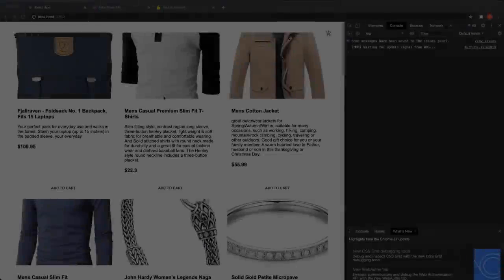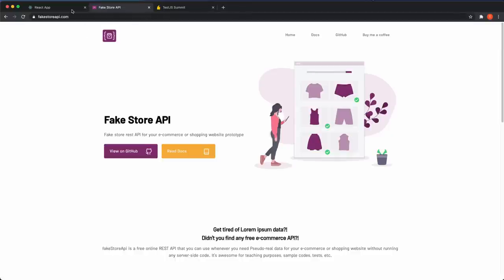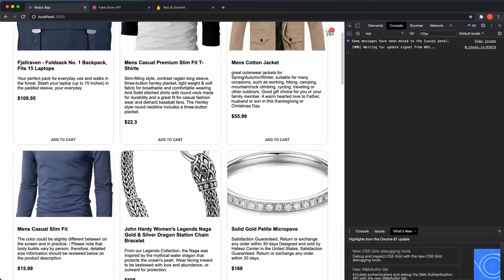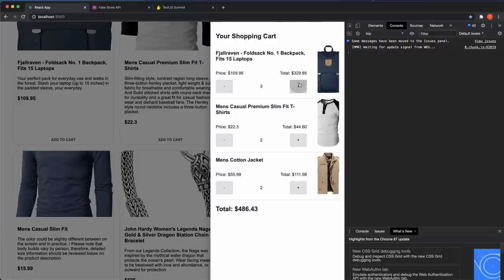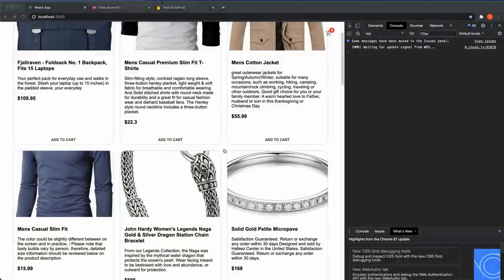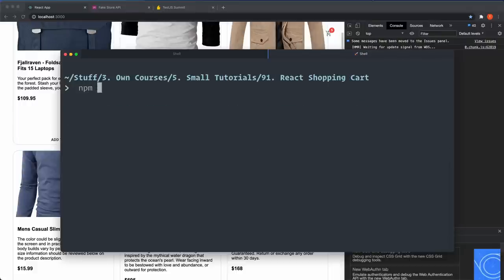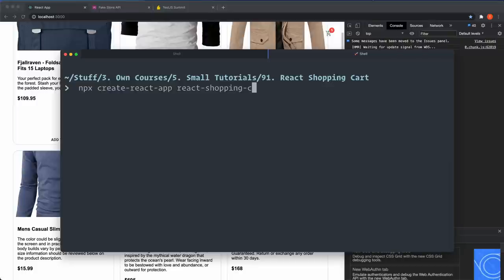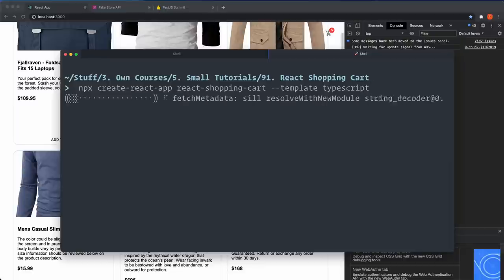Build a Shopping Cart with React and TypeScript - Tutorial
Learn the fundamentals and how to build a ReactJS shopping cart with Typescript, Material UI, Styled Components and React-Query.

This tutorial uses a free open API for dummy data to the items in the shop. React-Query hooks is used for fetching the data from the API.

Styled Components is used in combination with Material UI to customize the styles.